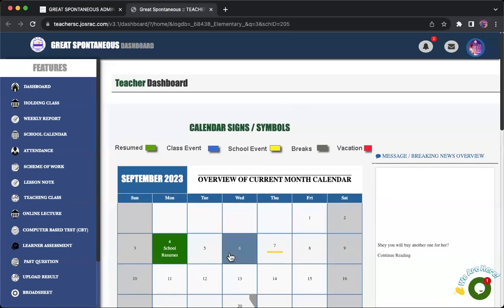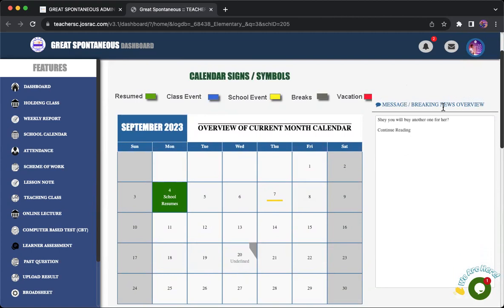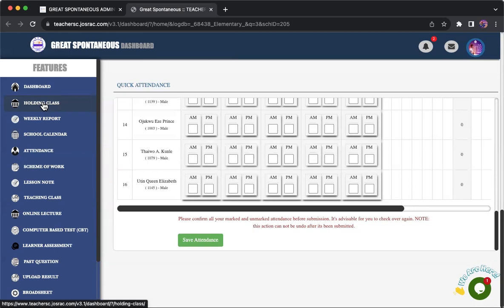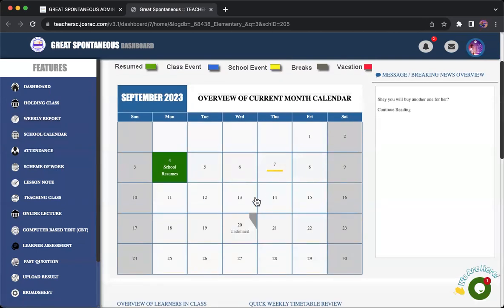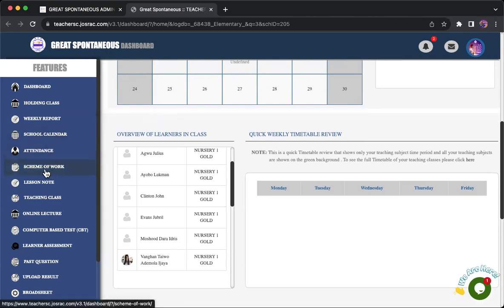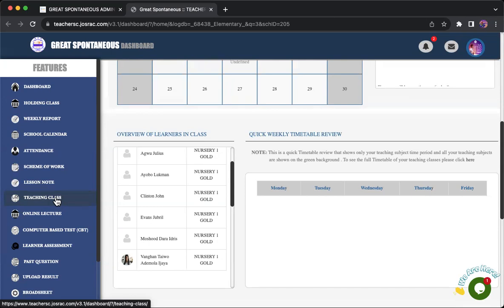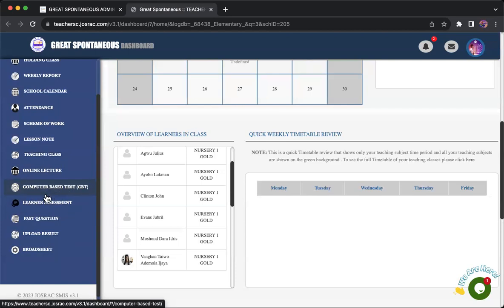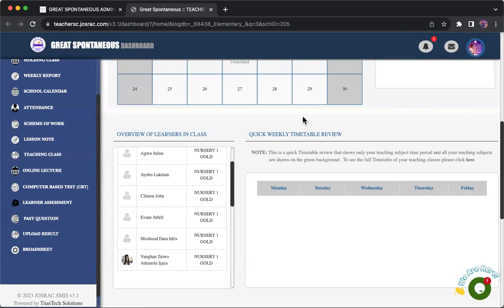JOSRAC an Advanced Stressfree School Management Software.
Overview of the Teacher Portal Dashboard